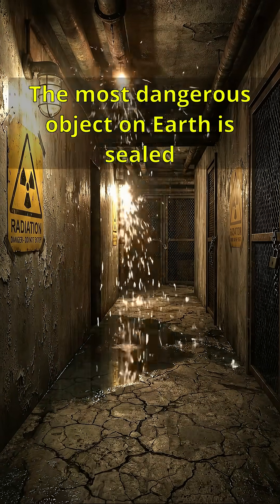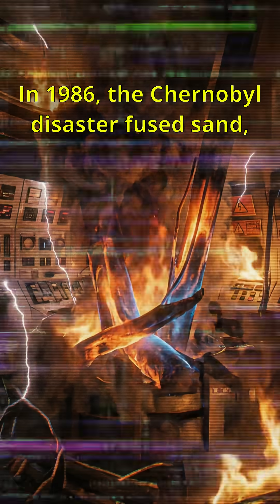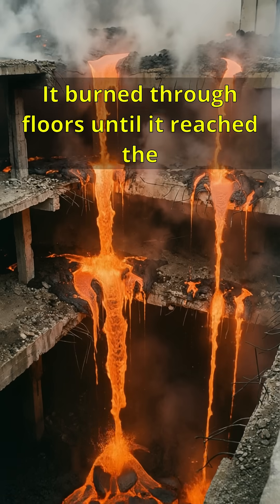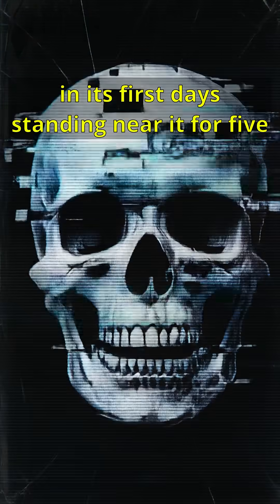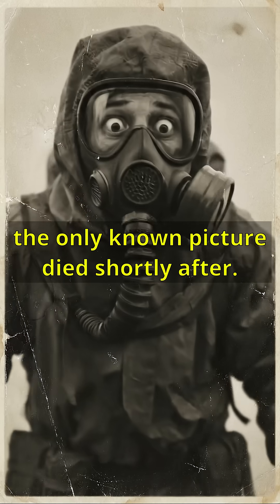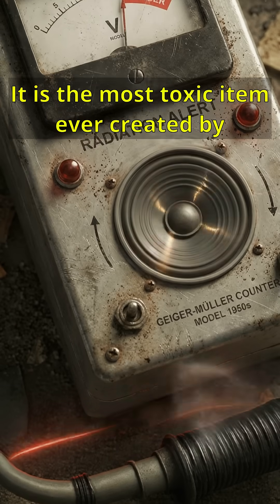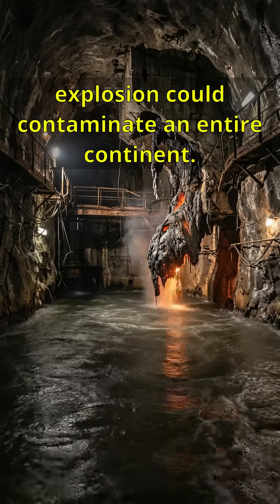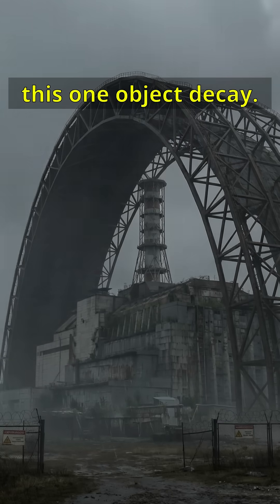☢️ You’d Be Dead in Minutes | Chernobyl Elephant’s Foot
The Elephant’s Foot, formed after the Chernobyl Nuclear Power Plant disaster, is considered one of the most dangerous objects ever created by humans.
This video is a cover exploring its terrifying story, effects, and why it remains deadly even today.

☢️ What is the Elephant’s Foot?
☢️ Why did people die within seconds of approaching it?
☢️ Why is it still extremely dangerous?